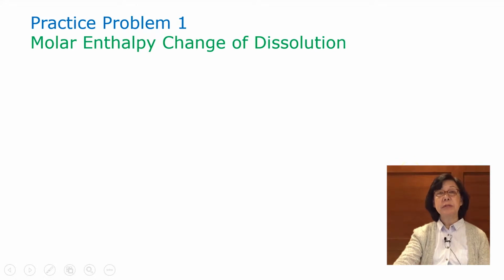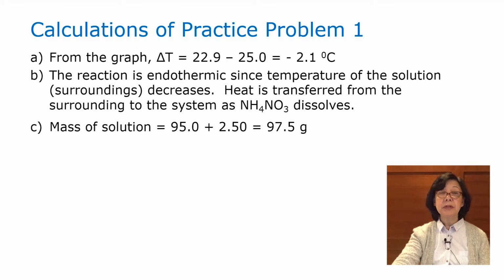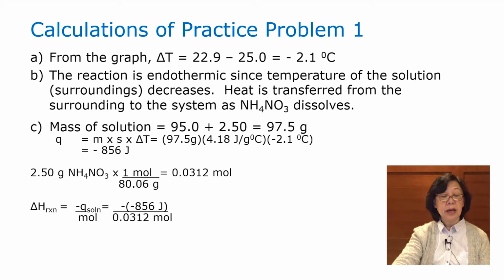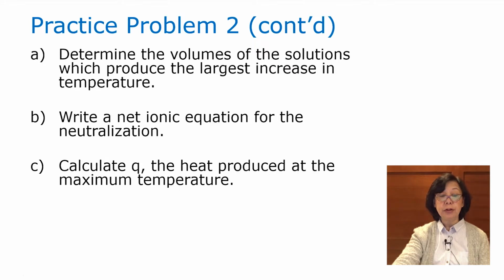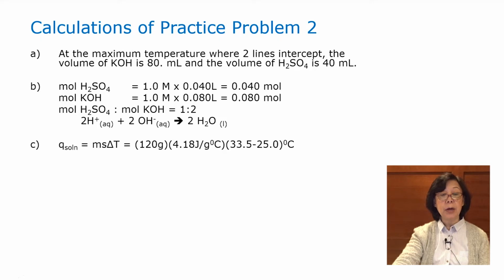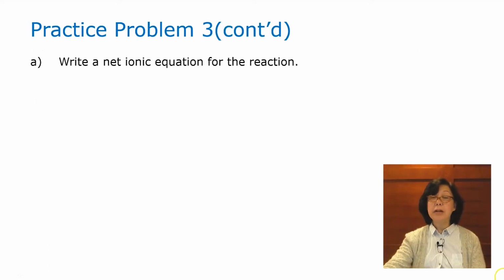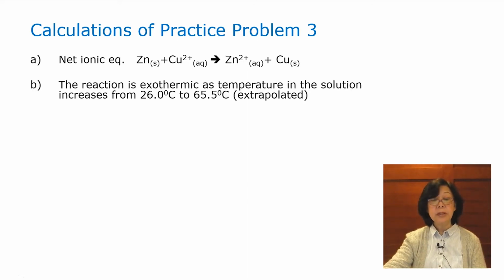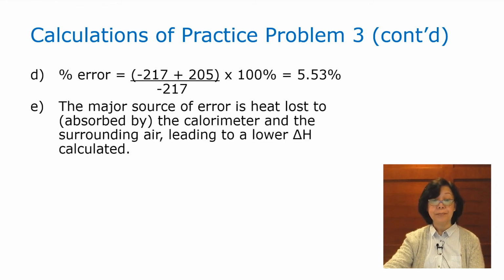MLCA - Module 5 (Part 4) - Molar Enthalpy of Reaction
College Board learning objectives:

Student is able to use calculations or estimations to relate energy changes associated with heating.cooling a substance to the heat capacity, with a phase transition to the enthalpy of fusion/vaporization, and with a chemical reaction to the enthalpy of reaction.

The student is able to design and/or interpret the results of an experiment in which calorimetry is used to determine the change in enthalpy of a chemical process (heating/cooling, phase transition, or chemical reaction) at constant pressure.